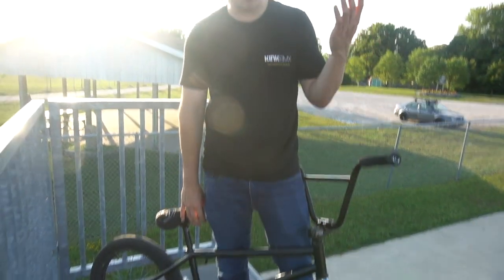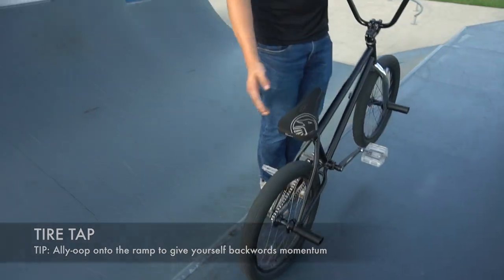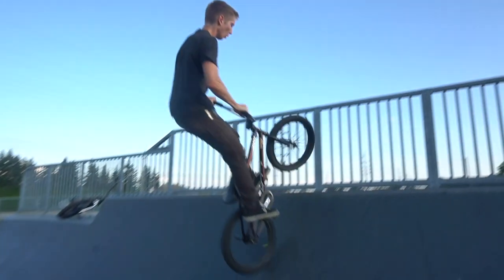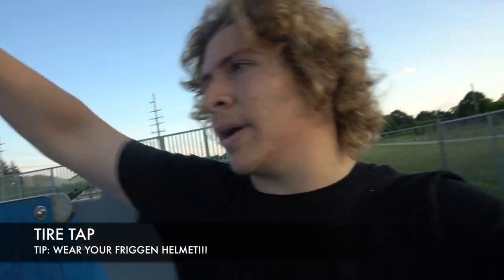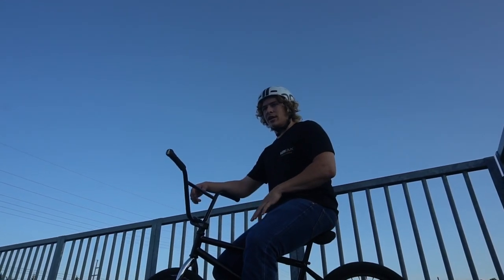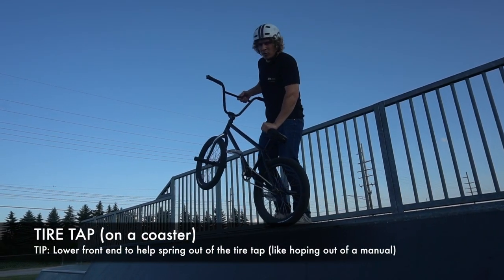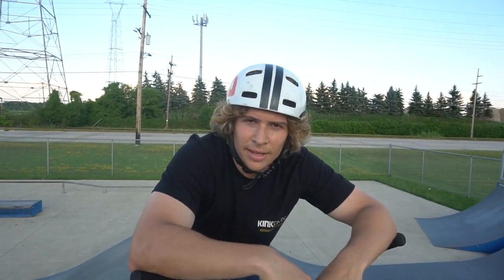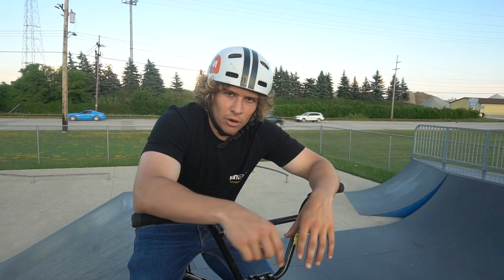HOW TO TIRE TAP BMX !!! On cassette and free coaster, for beginners!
Chris and I decided to film this how to mainly because this is one of his favorite tricks. I recently learned these on a free coaster and figured theres no better time to film this video while the trick tips are fresh in my head. Hopefully this wiretap on coaster and cassette tutorial helps you out!

HOW TO VIDEOS POSTING DAILY!

LIKE if this tutorial helped you out!